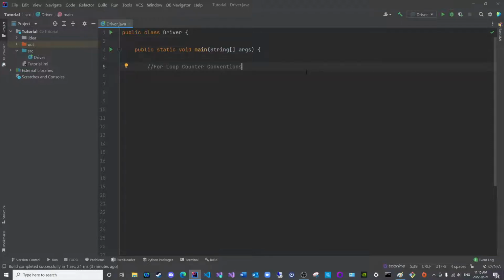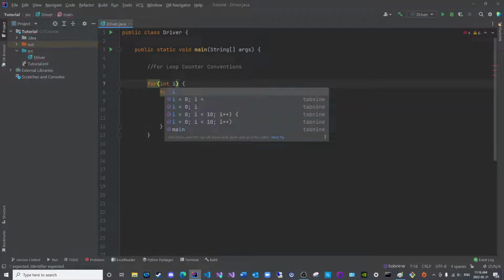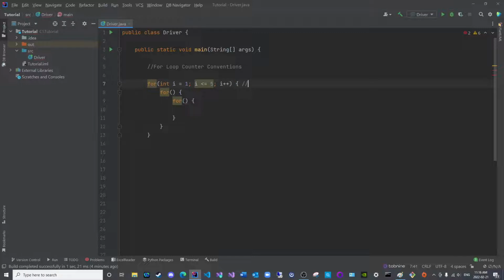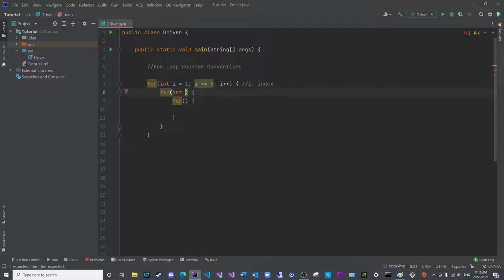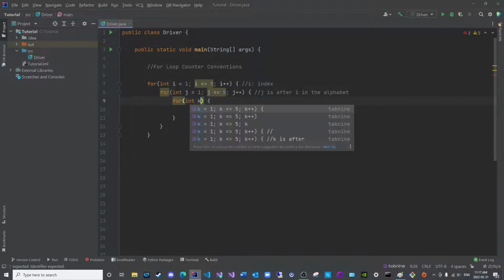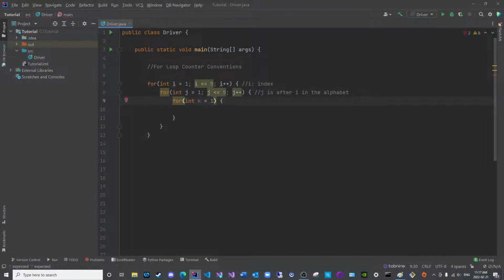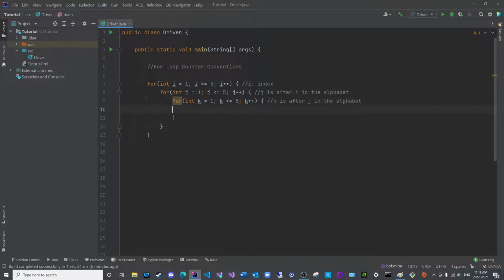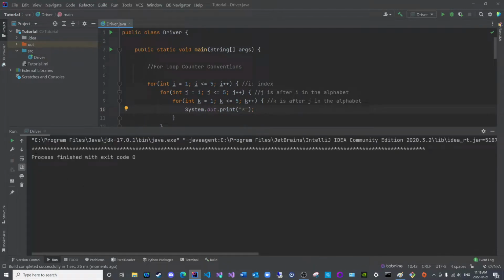Java Conventions Episode 03: For Loop Counter Nomenclatural Convention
Contents:
Conventions pertaining to the for loop counters are shown in this video.

[Supplementary Material]

Videos
==Arabic==